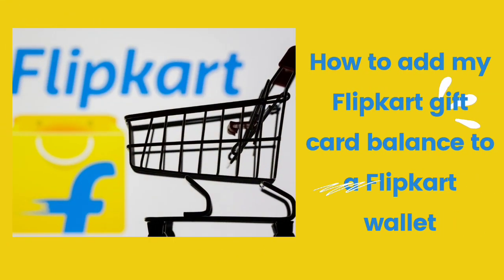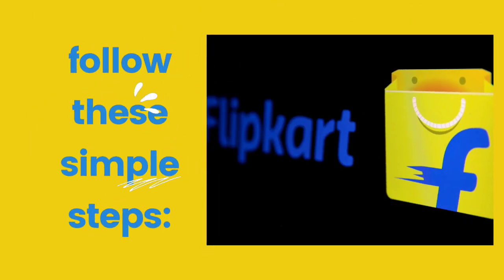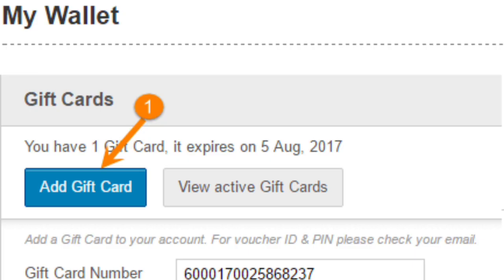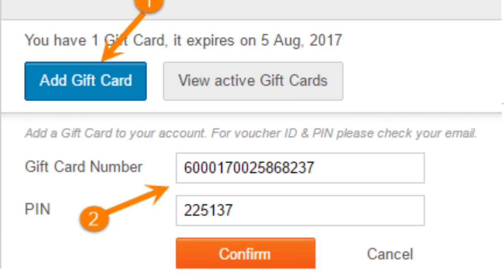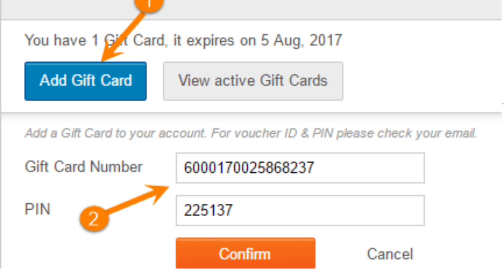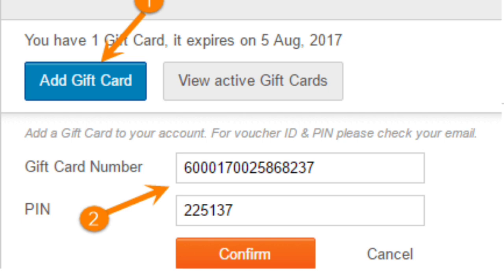How to add my Flipkart gift card balance to a Flipkart wallet